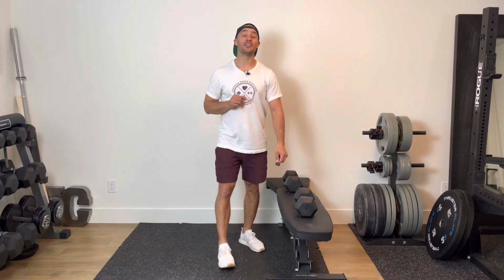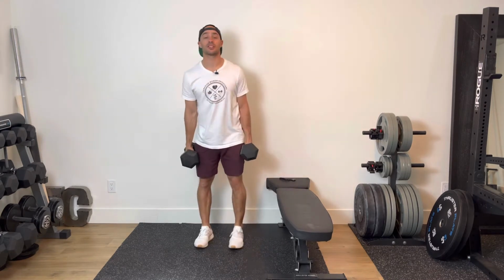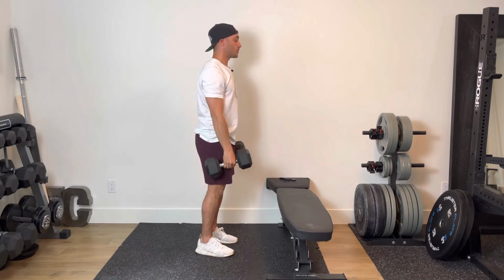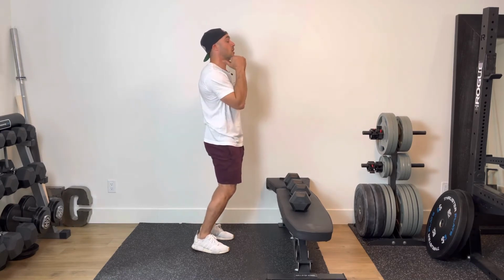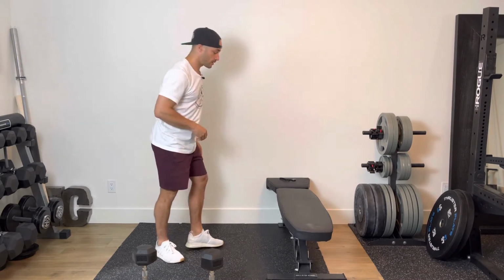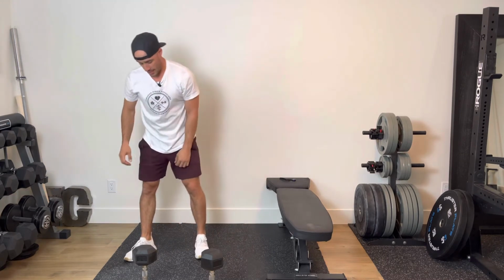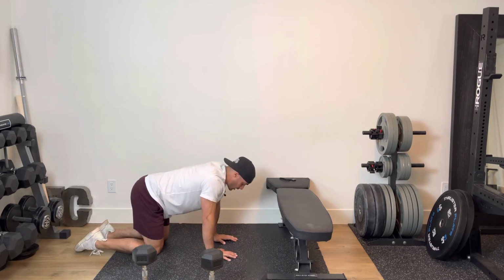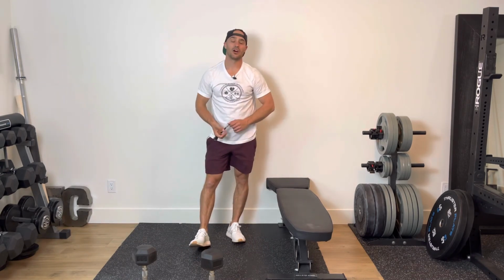EMOM- Clean and Press + Alternating 2pt Plank